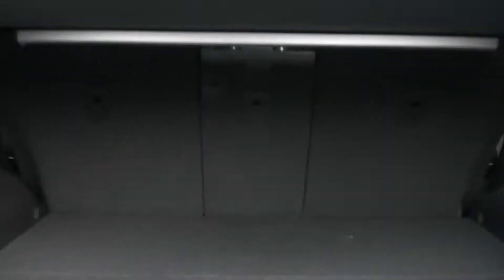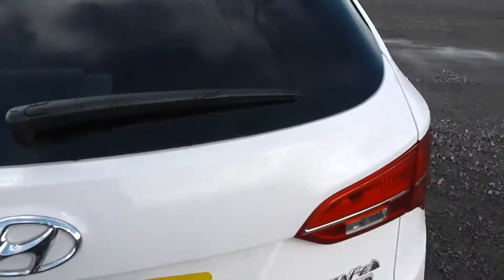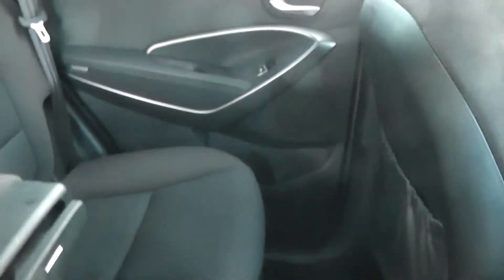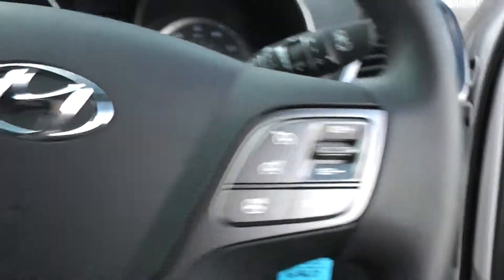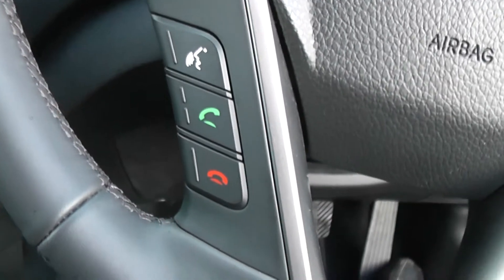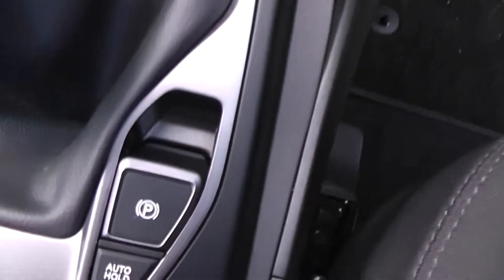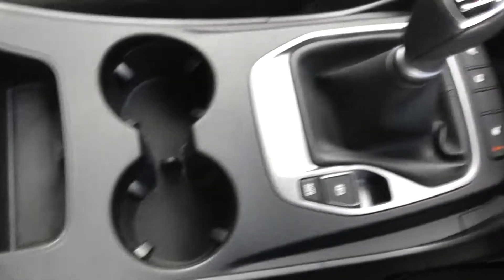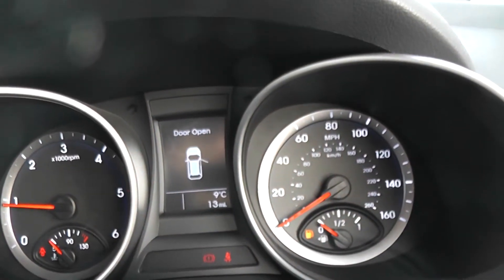HYUNDAI SANTA FE WHITE WESSEX PENARTH RD CF63DFJ